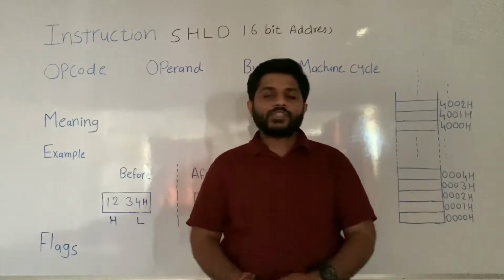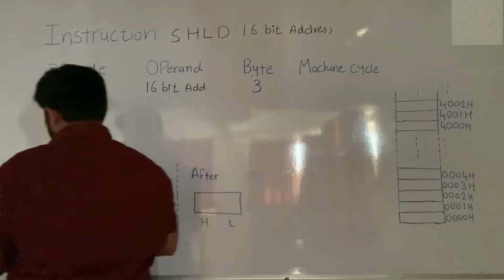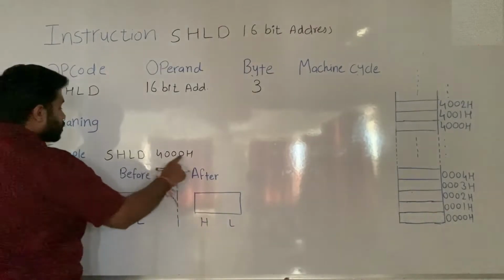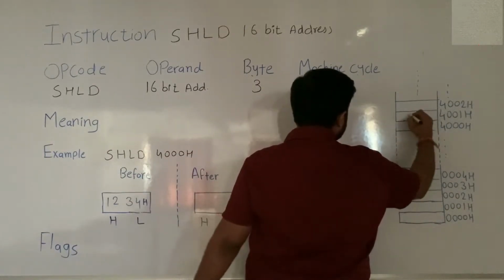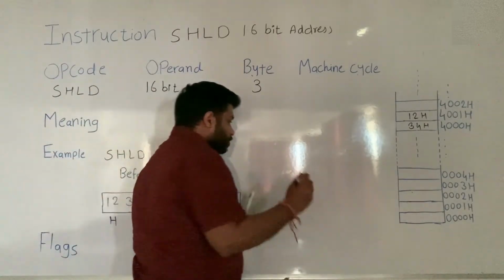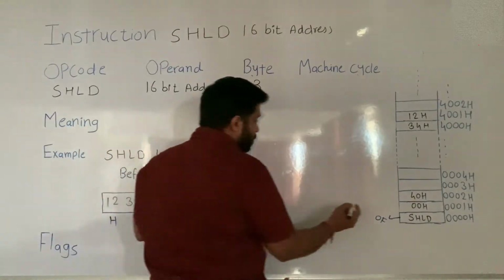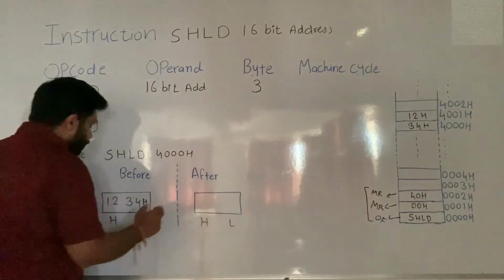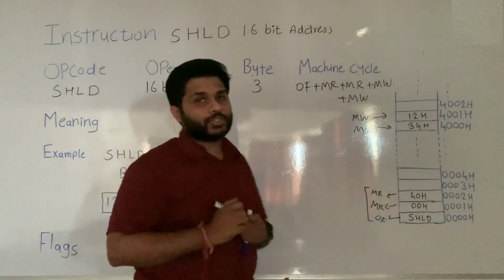SHLD 16bit Address | Microprocessor 8085